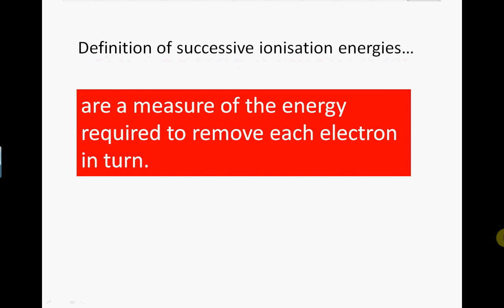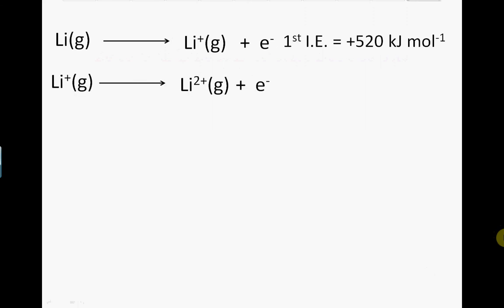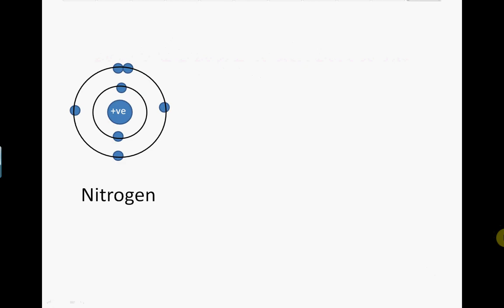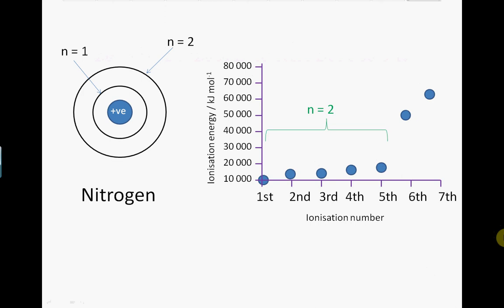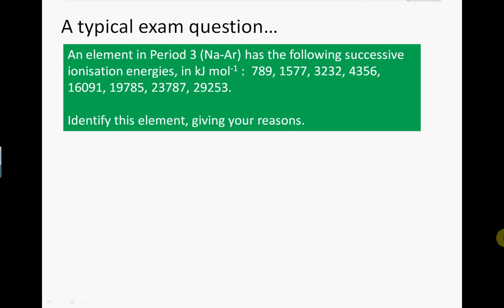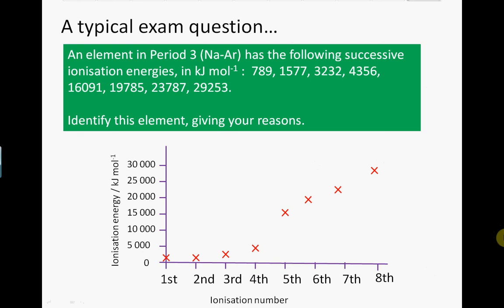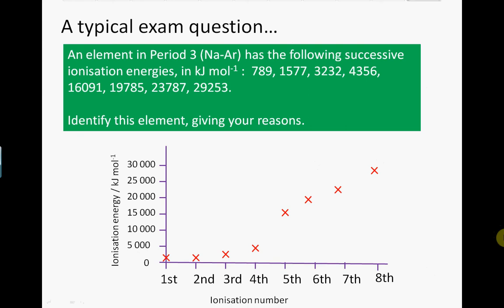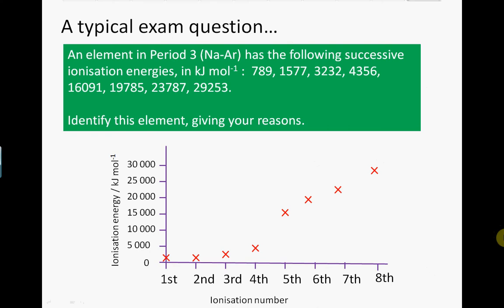successive ionisation energies v2.avi